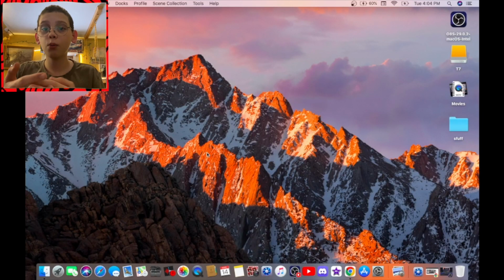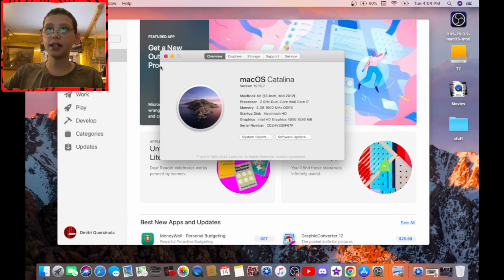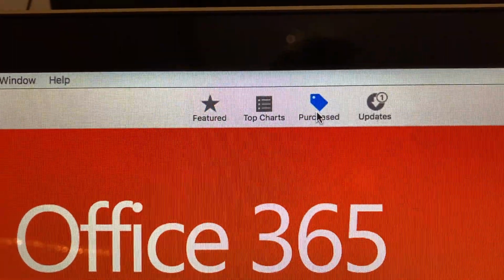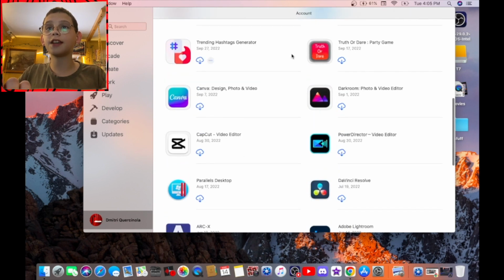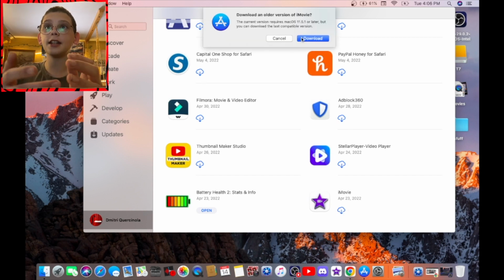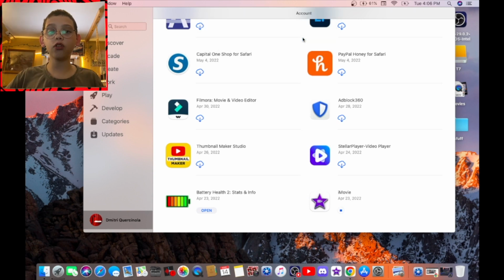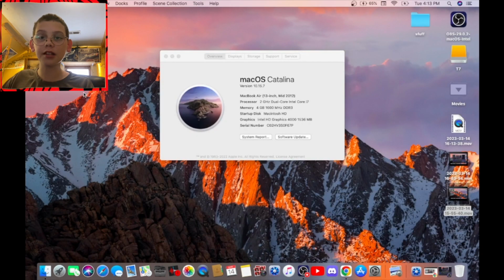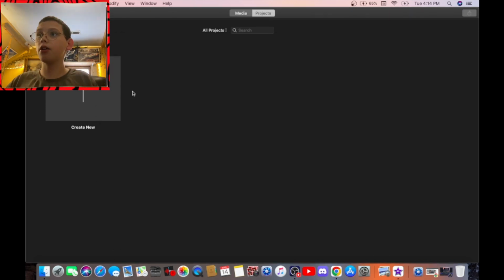How To Get iMovie On Unsupported Mac!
Today I'm going to be showing you how to download the latest compatible version of iMovie onto your Mac directly from Apple without any third party software!